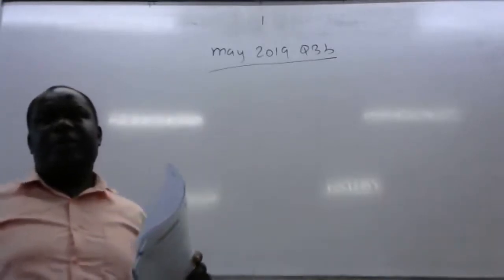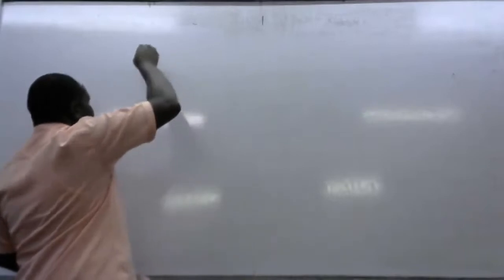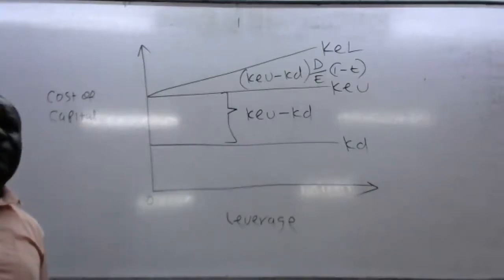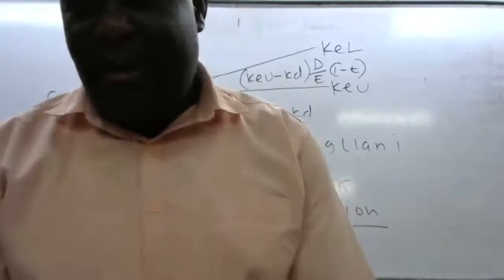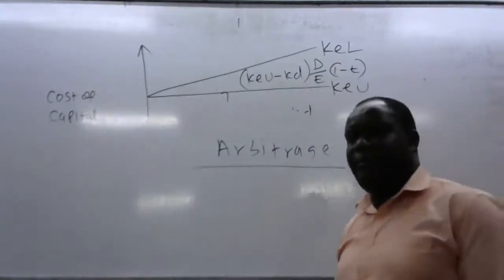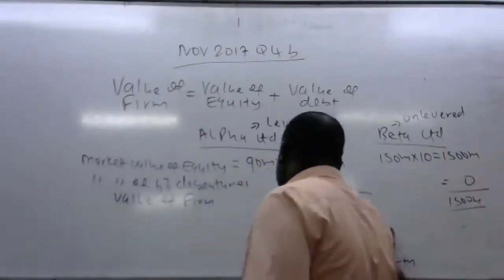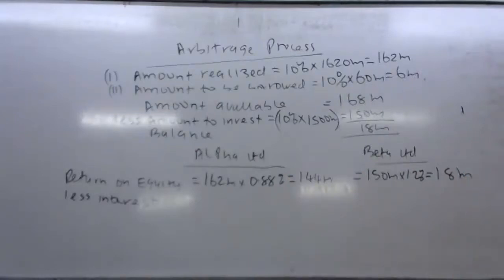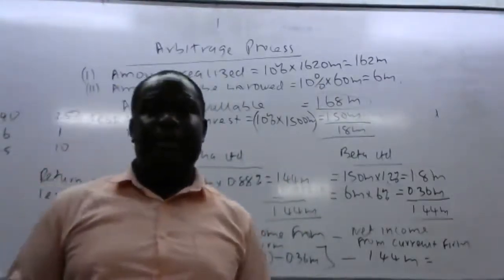ADVANCED FINANCIAL MANAGEMENT